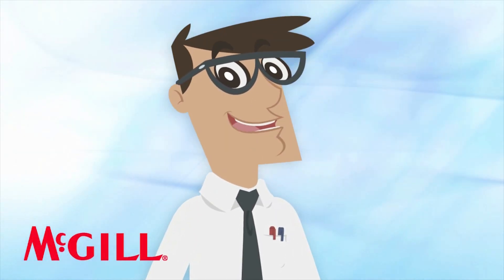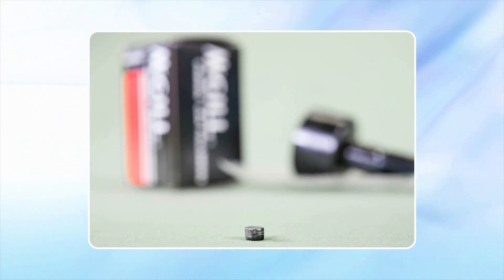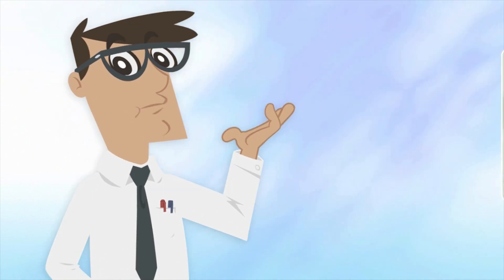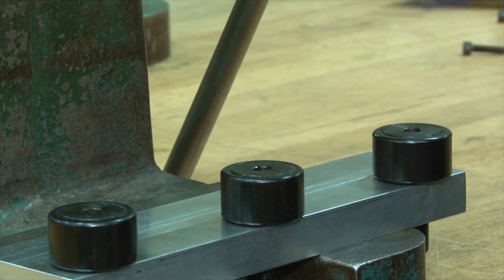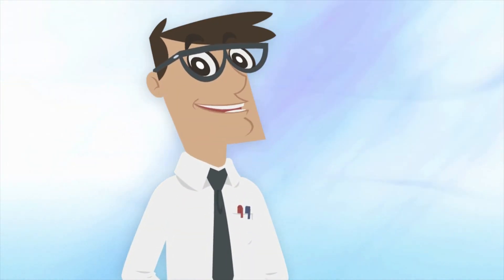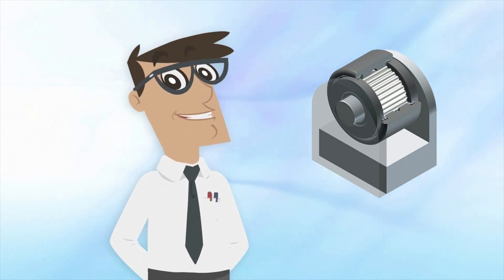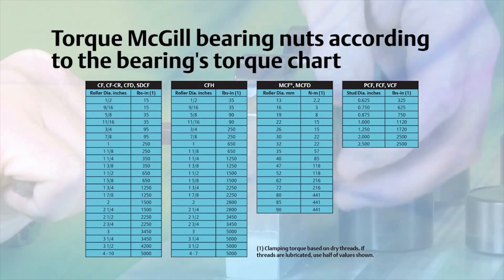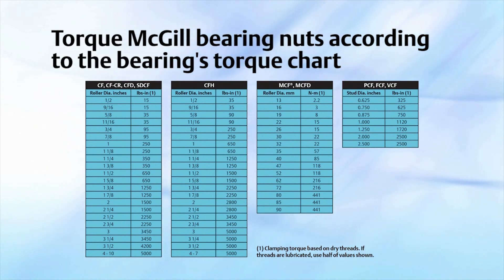McGill's Tim Topper Do's and Dont's of Cam Bearing Installation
Contact your local Kaman representative or visit kamandirect.com for more information.